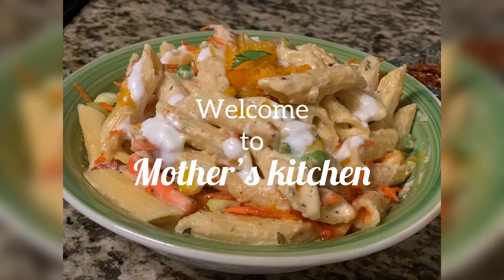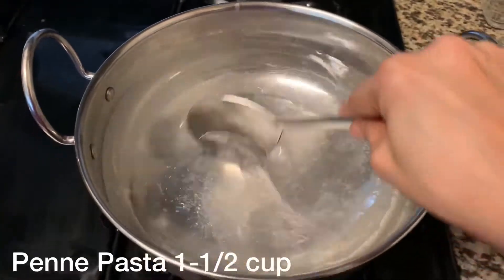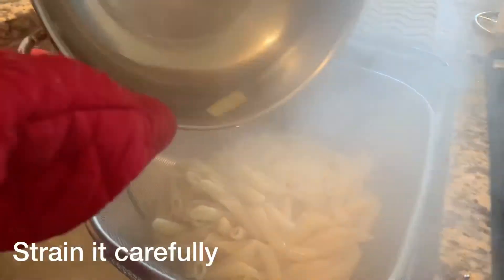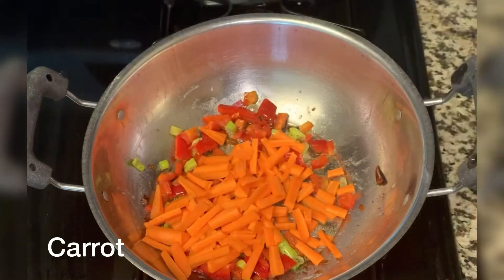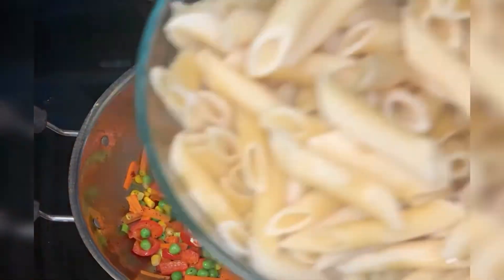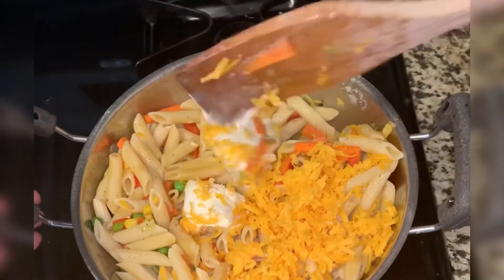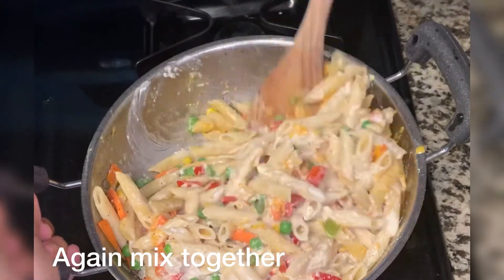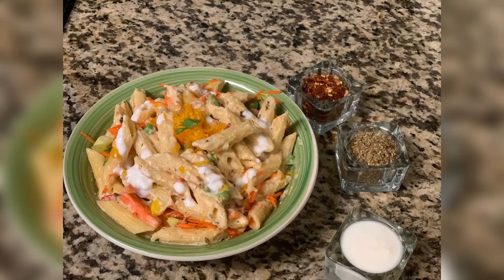No maida White sauce pasta recipe | White sauce pasta recipe using cashew cream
I’m always try to share healthy recipes which is cook with healthy ingredients. And I’m not using all purpose flour or maida because it’s not healthy.
How to make white sauce pasta without all purpose flour cream?